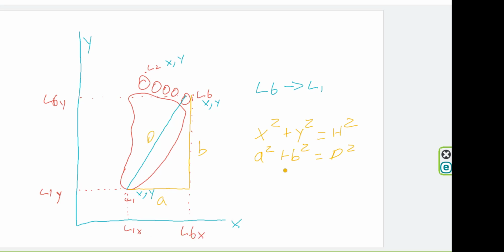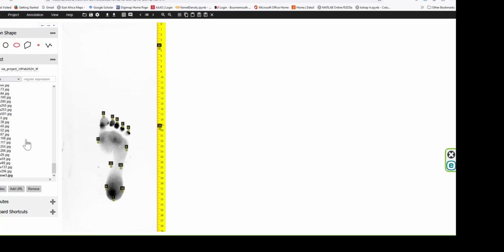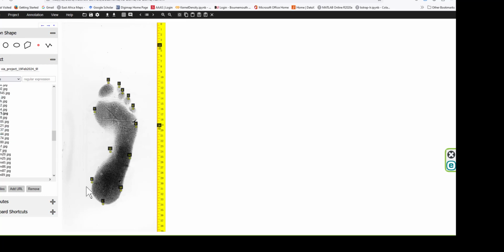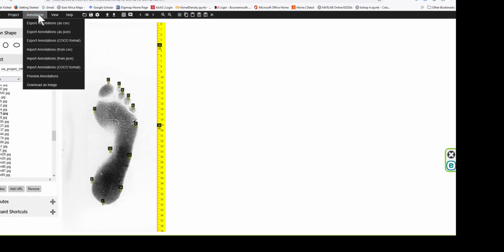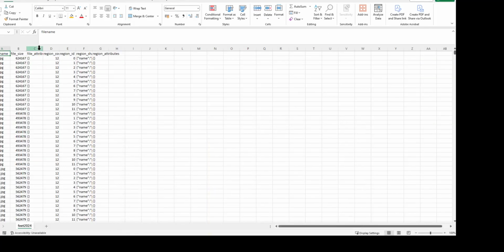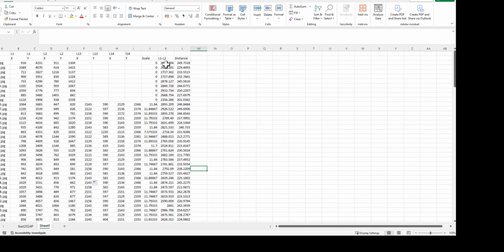Landmarks to Distances